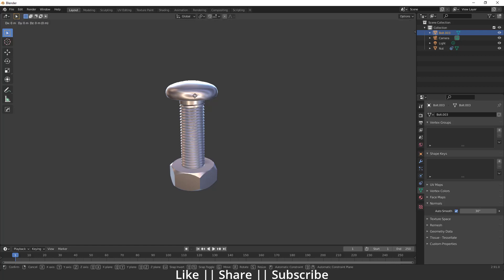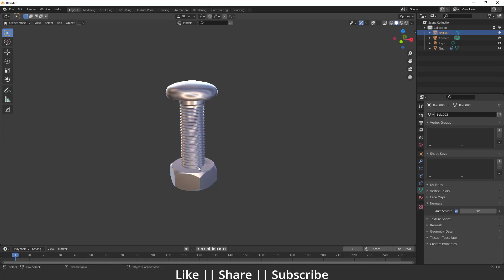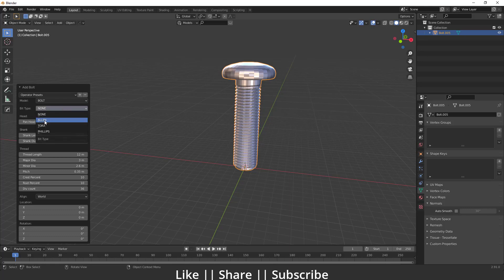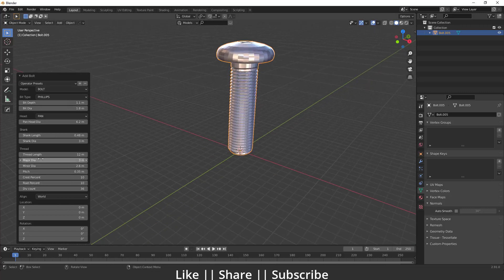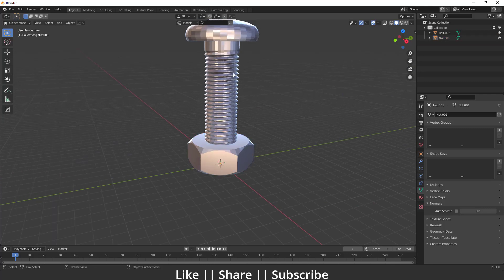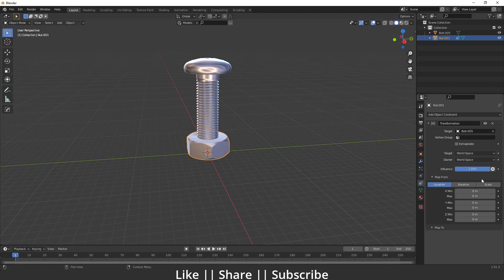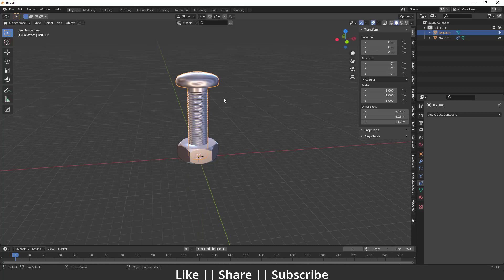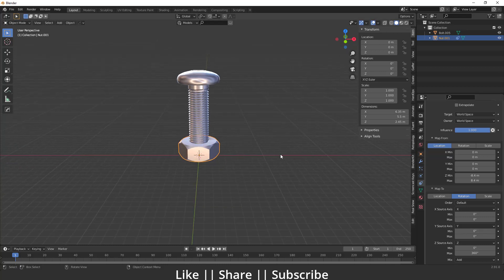Nut-Bolt Animation Blender 2.91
Hello, guys, I hope you are doing well and in this video, I'm going to show you how you can create nut-bolt animation in Blender and I hope you will like this tutorial if you like the video make sure to hit the subscribe button and hit the bell icon too.